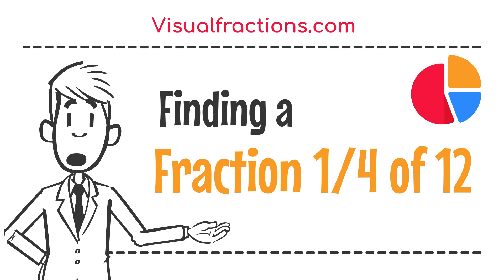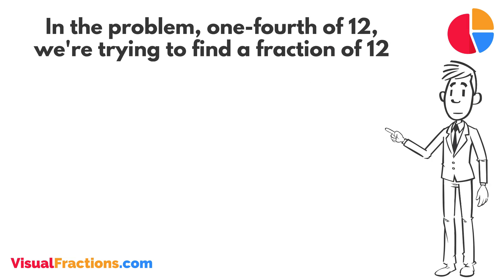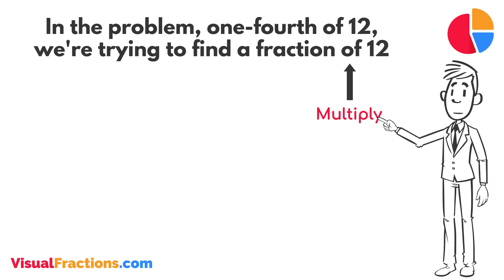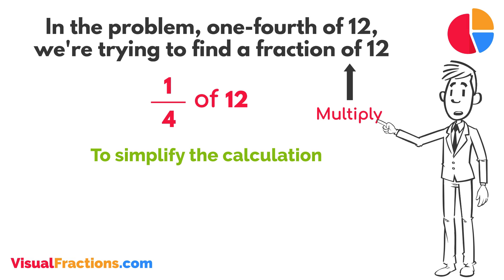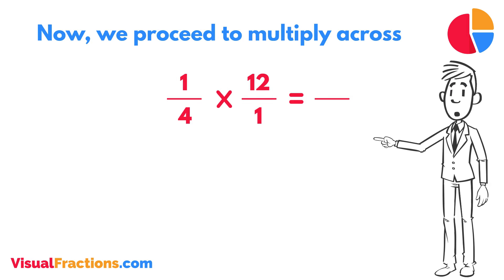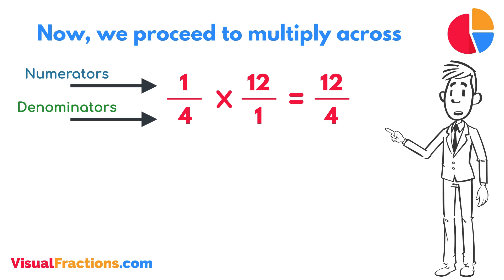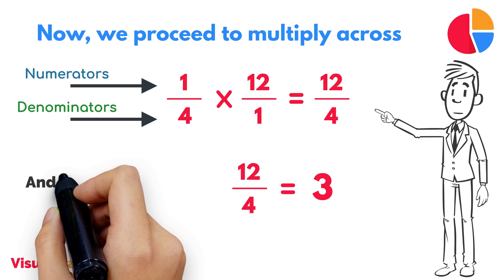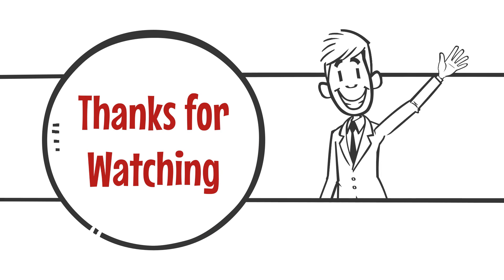Finding a Fraction 1/4 of 12